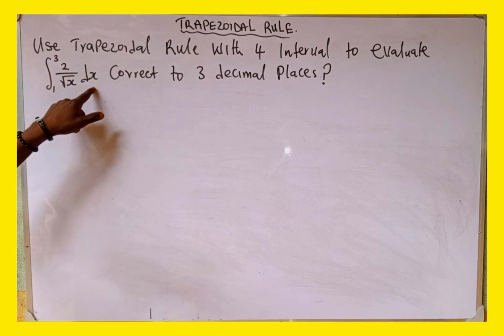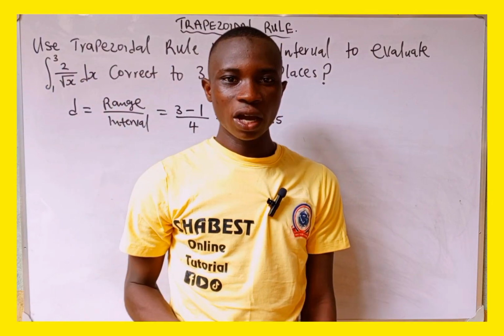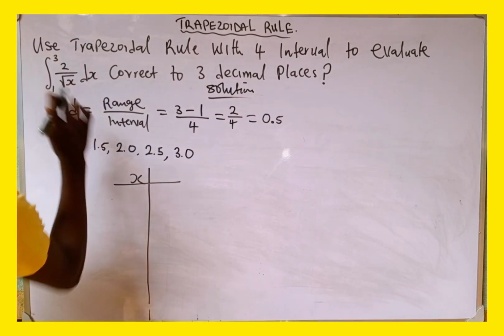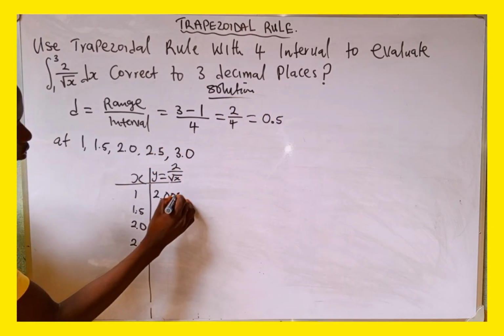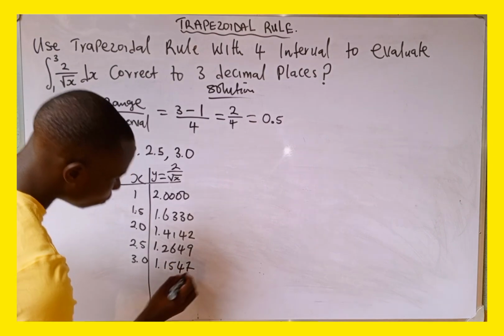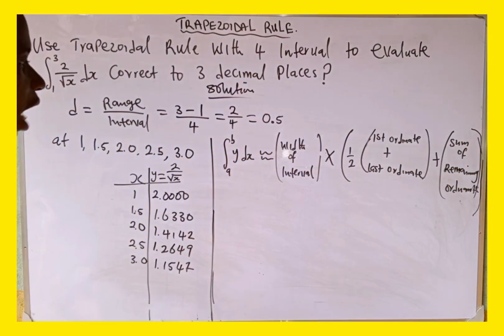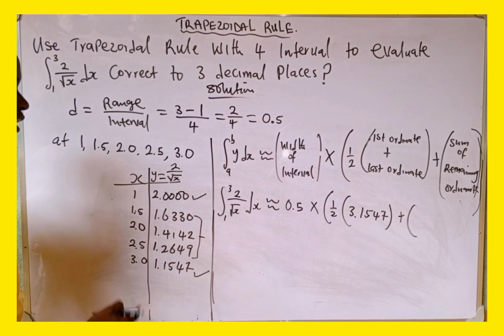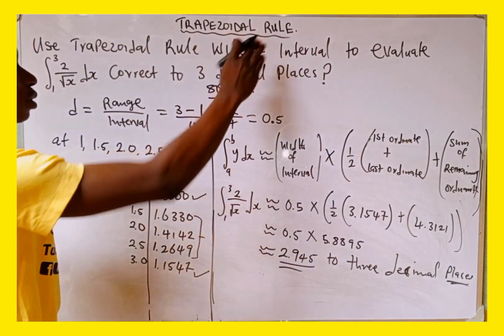Trapezoidal Rule to Evaluate Integra|Numerical Integration